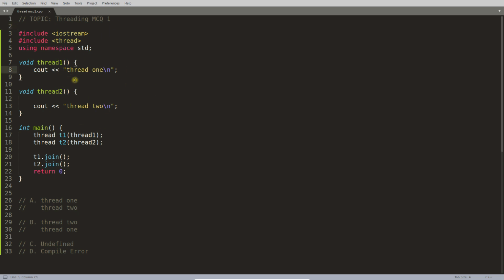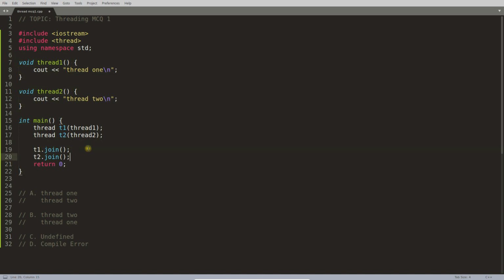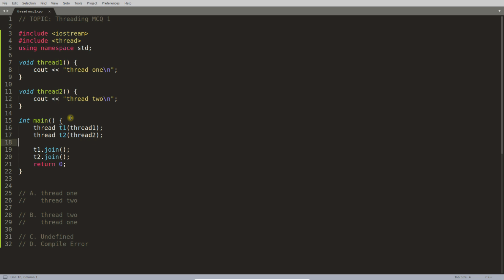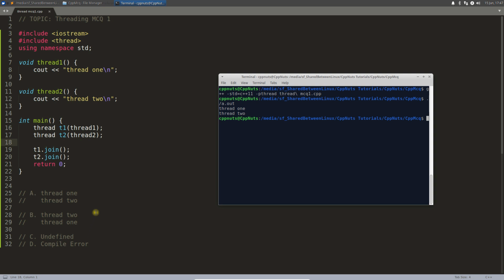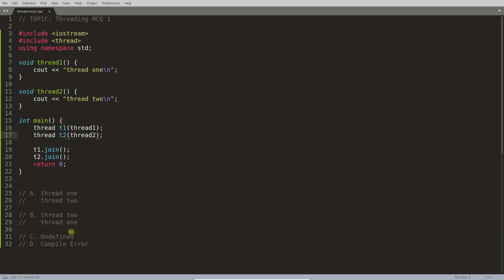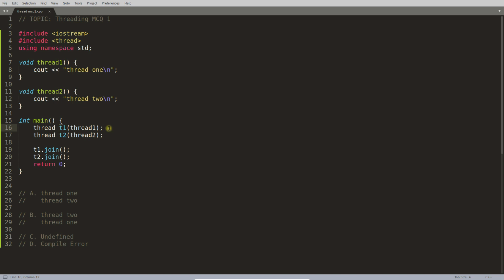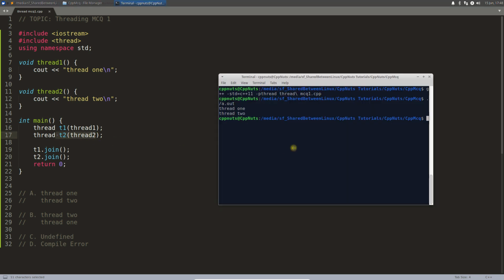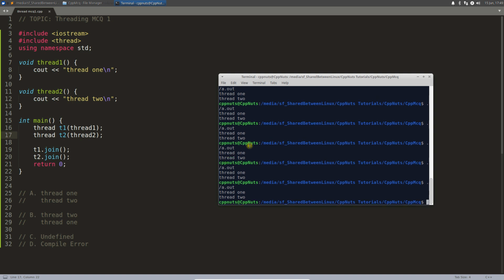Multi Threading MCQ #1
In this video i have tested the users knowledge about threading. Try out and let me know if there is some confusion or doubts in comments section.